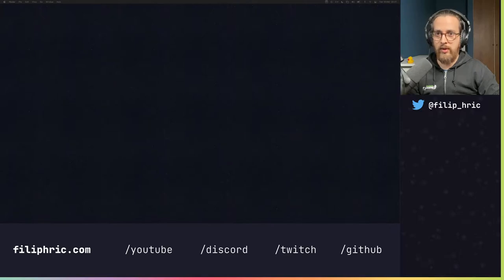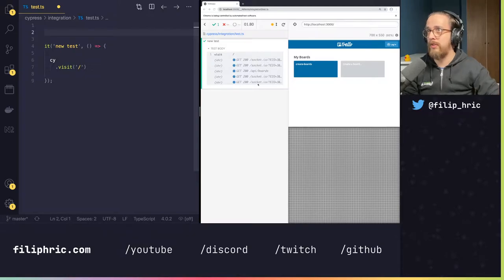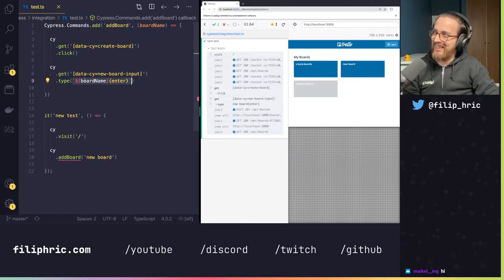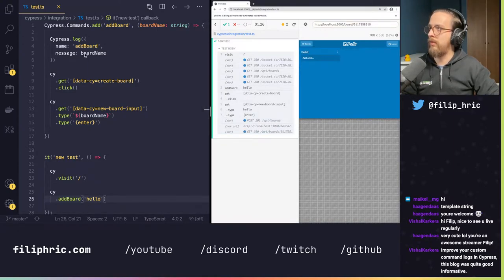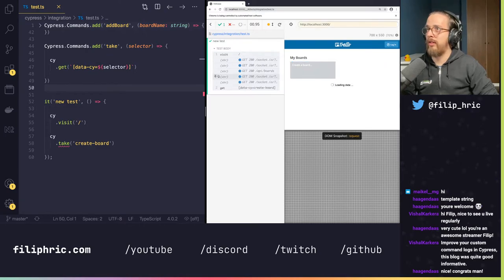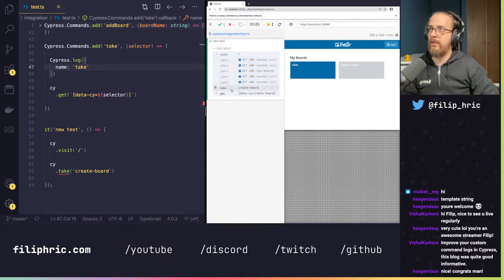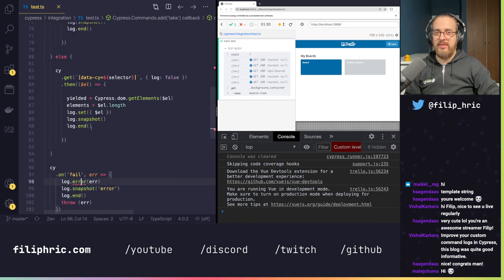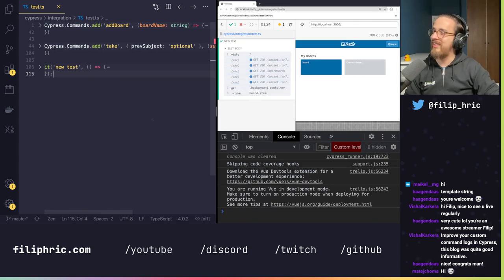Creating custom logging for custom Cypress commands